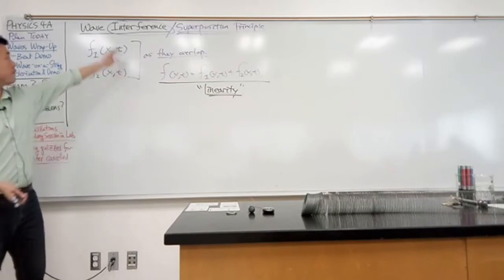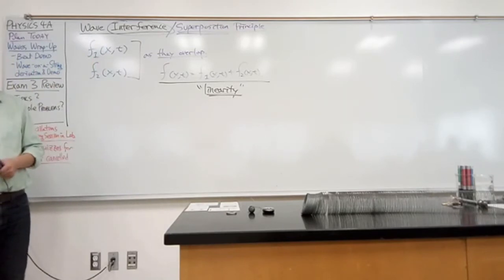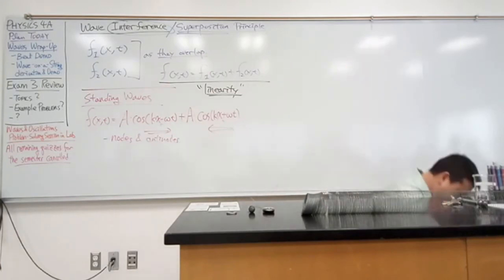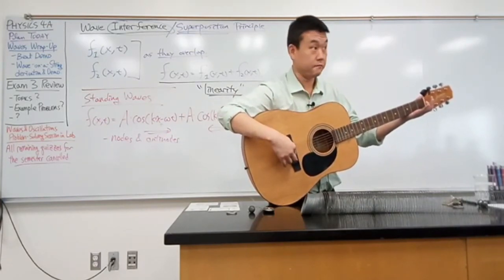Physics 4A - Wave Interference Application 1 - Standing Wave